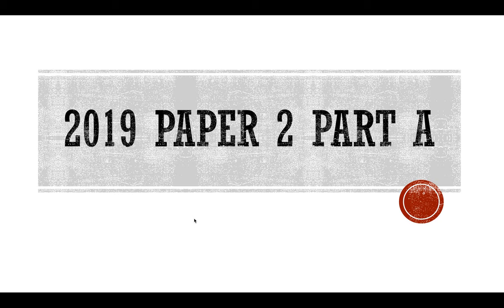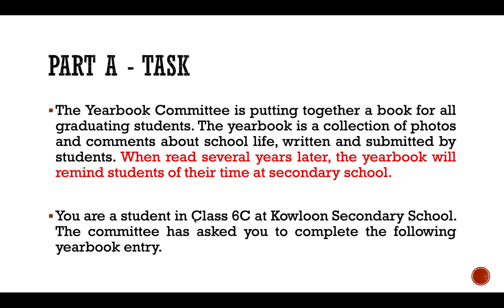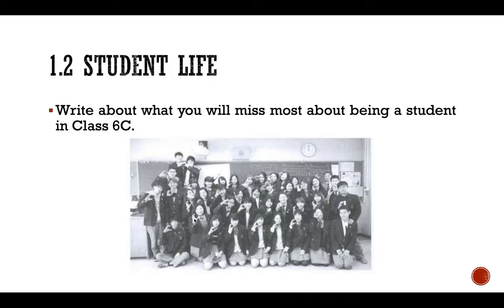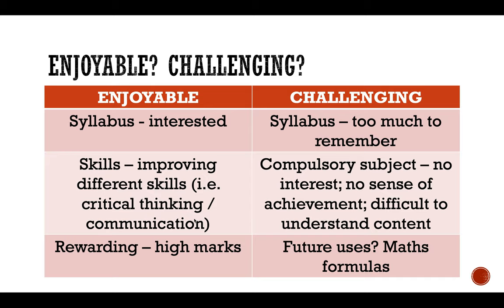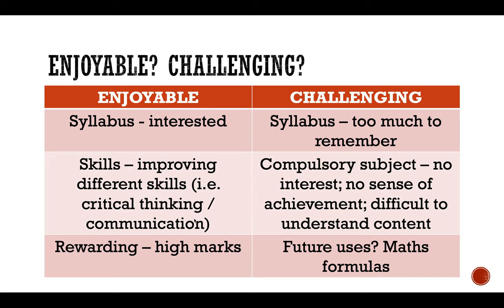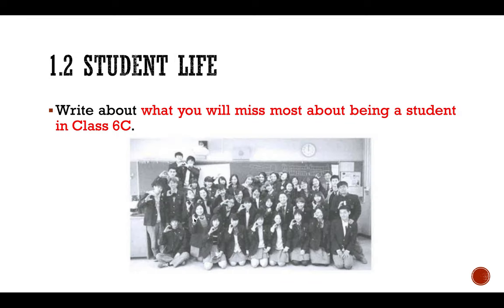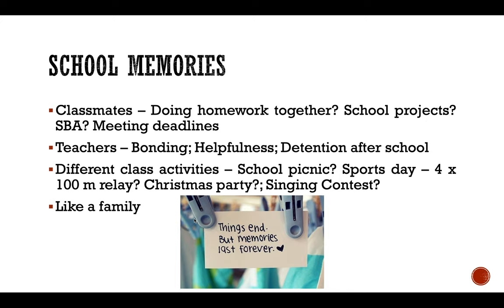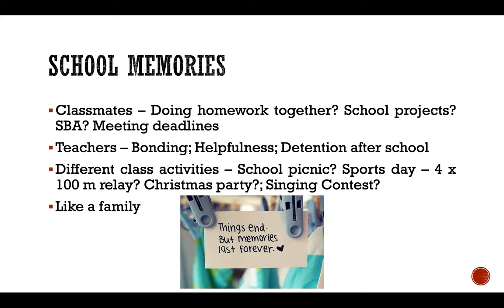2019 ENG Paper 2 Part A